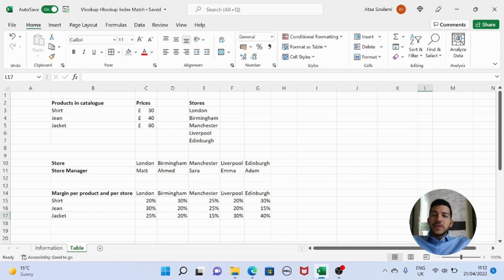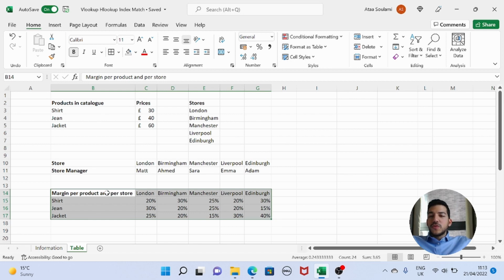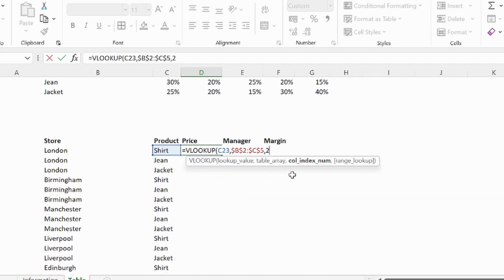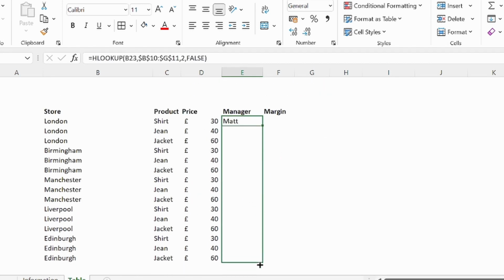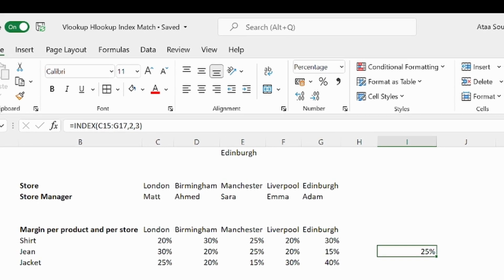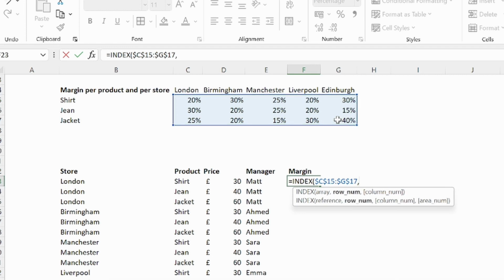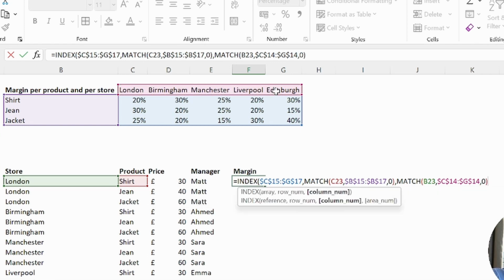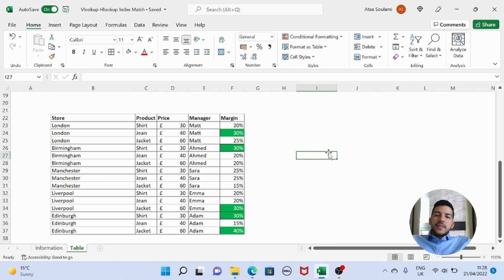VLOOKUP, HLOOKUP and INDEX MATCH - Learn how to use them in EXCEL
Learn how to use VLOOKUP, HLOOKUP and INDEX MATCH in Excel.
These 3 formulas are very popular and useful if you use Excel. While VLOOKUP and HLOOKUP are the most common, INDEX MATCH is also very powerful.